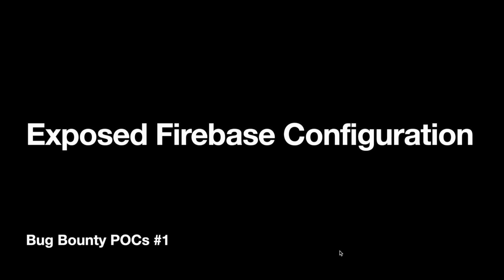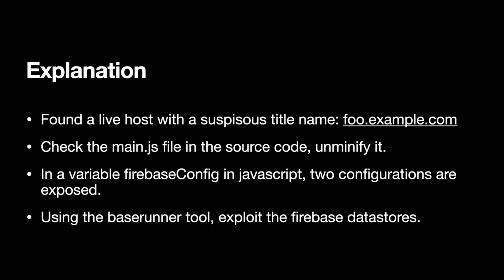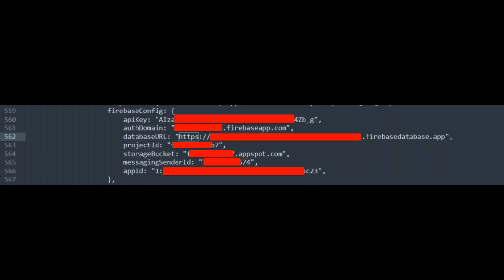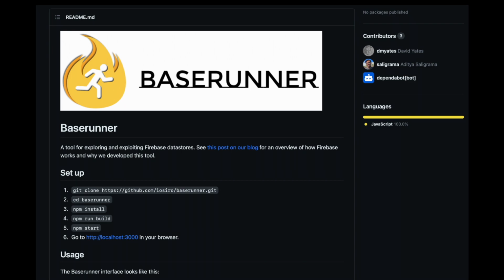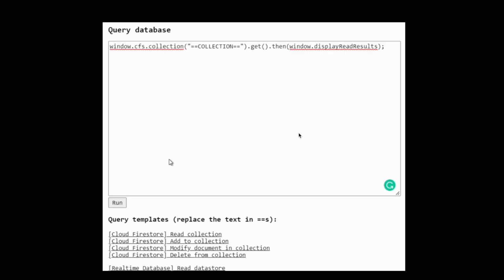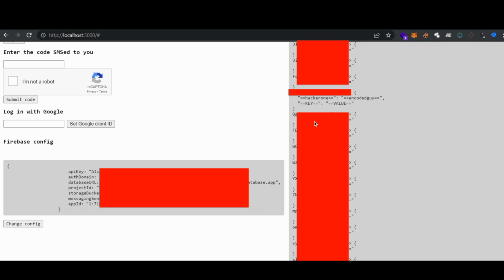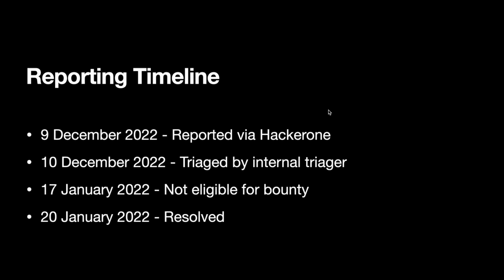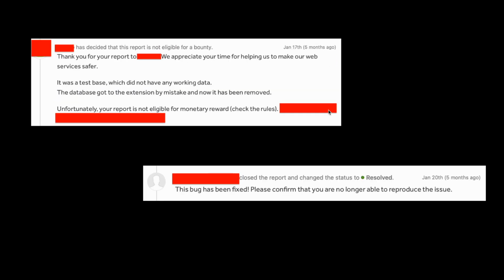Bug Bounty POCs Episode 1 - Exposed Firebase Configuration